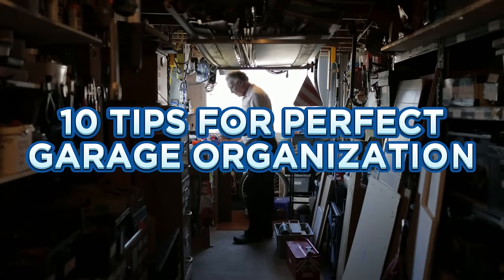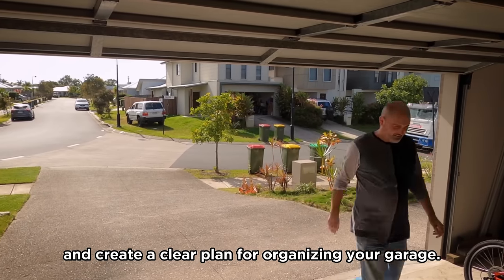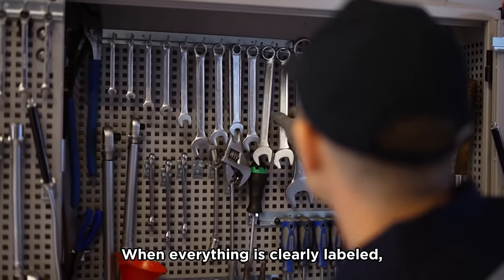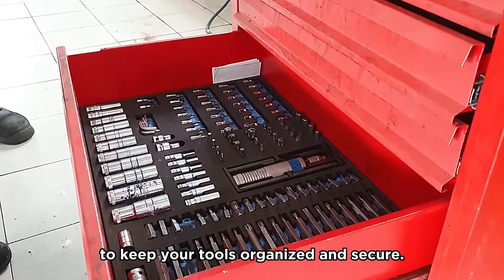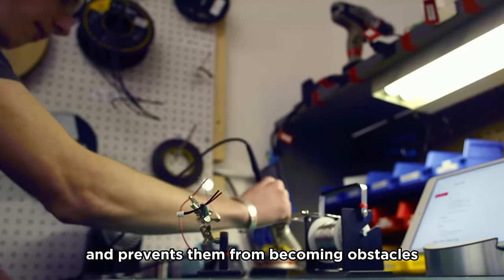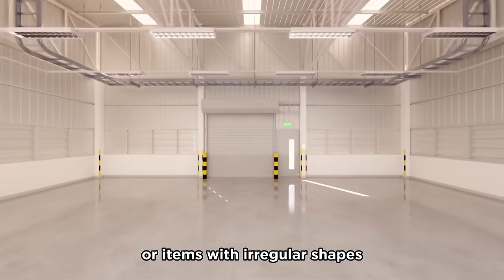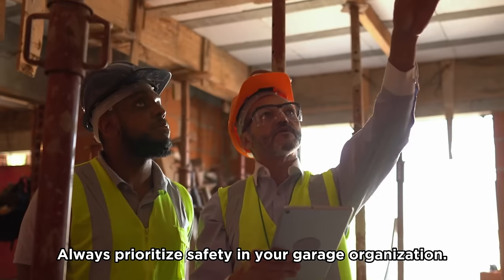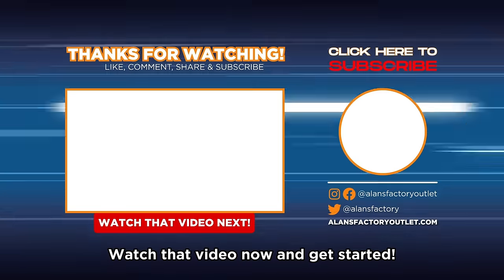10 Genius Garage Organization Ideas You Need to Try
In this video, you will discover 10 genius garage organization ideas and tips you need to try. Whether you're looking to declutter your space or simply streamline your garage setup, these garage organization ideas are the perfect solution.

The video will provide you with a list of tools and materials you will need to get started, and give you tips on how to properly implement these garage organization ideas. From clever storage solutions to space-saving strategies, we’ll get to the step-by-step process and we’ll detail every tip!

🏠 𝐒𝐓𝐀𝐑𝐓 𝐂𝐔𝐒𝐓𝐎𝐌𝐈𝐙𝐈𝐍𝐆 𝐘𝐎𝐔𝐑 𝐁𝐔𝐈𝐋𝐃𝐈𝐍𝐆 🏠
Build your dream garage with Alan's Factory Outlet! With our 3D Builder, customize your product to meet your specific needs and see exactly what you're getting before you buy.

Organizing your garage is not only important for maintaining a clean and tidy space but also for making your garage more functional. Over time, garages can become cluttered and disorganized, making it difficult to find what you need and reducing the overall utility of the space.

Here's your program:
00:00 Introduction
00:19 Categorize & Declutter
00:43 Use Vertical Space
01:10 Label Everything
01:35 Invest in Storage Solutions
01:59 Create Zones
02:29 Hang Items on Hooks
02:52 Use Clear Containers
03:16 Consider Overhead Storage
03:38 Have a Maintenance Routine
04:04 Safety First!
04:30 What's Next?

By implementing these garage organization tips, you can create a space that is efficient, tidy, and enjoyable to use. Additionally, a well-organized garage can increase the overall value of your home, making it more appealing to potential buyers in the future.

Learning how to organize your garage is a valuable DIY skill that can save you time and frustration. By taking control of your garage space yourself, you can save on the cost of professional organizers and create a space that truly meets your needs and preferences.

From carports to garages, we have what you need!